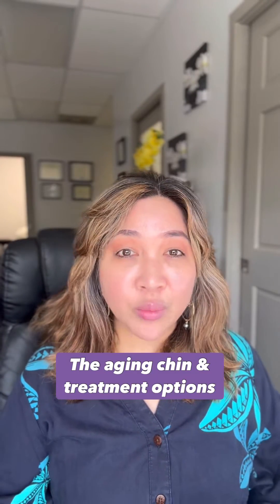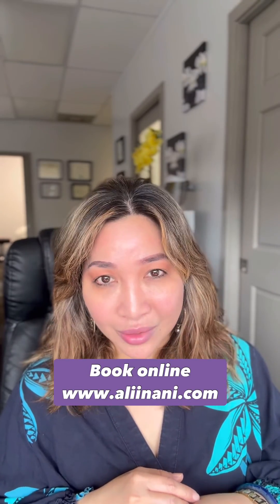The aging chin and your treatment options at Ali’i Nani Aesthetic Medicine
Let’s talk about chin, my favorite area to inject! What causes aging chin? How can you restore its definition?

Bone resorption, fat redistribution/loss, skin laxity are some of the changes that happen to chin as it relates to aging.

Can fillers and  tox rejuvenate the aging chin? Yes, but you have to go to an experienced Injector who understands not only the anatomy but also have keen eye for beauty!